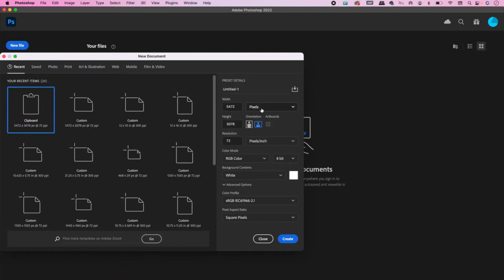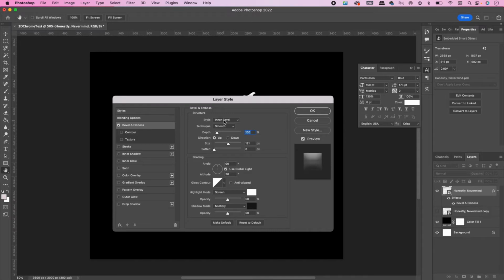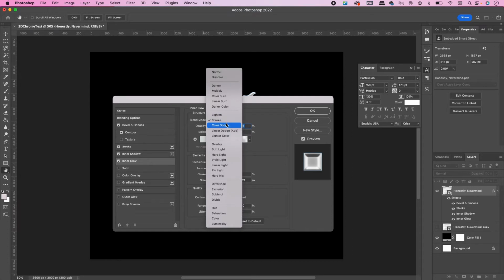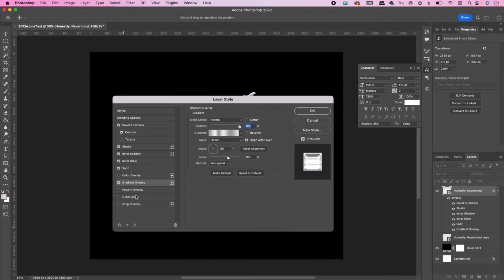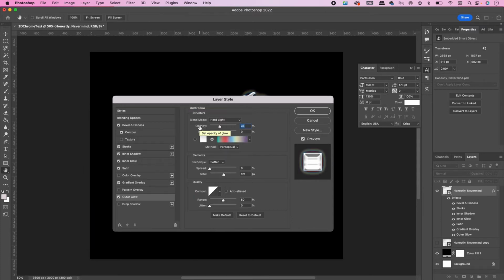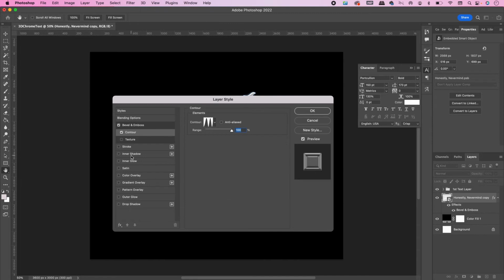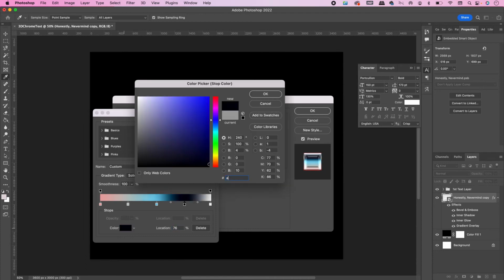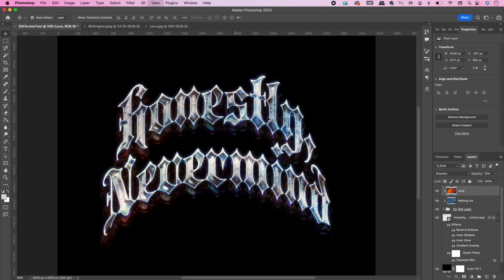Free PSD | How to Make a 3D Chrome Text Effect | Threaded South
Learning how to create a 3d chrome text effect in Adobe Photoshop is not as hard as you think. In this tutorial, you'll go through the process of making a 3d chrome text effect using Photoshop's layer styles. If you want to skip the tutorial and get right to good stuff, check out the link above to download the FREE Photoshop file.

Video edit: 10:06 - I meant to say 'Filter...' instead of ‘Image …’

Timestamps:

01:36 - How to Warp Text in Photoshop
01:59 - How to Make Metallic Text
07:34 - How to Make 3D Text